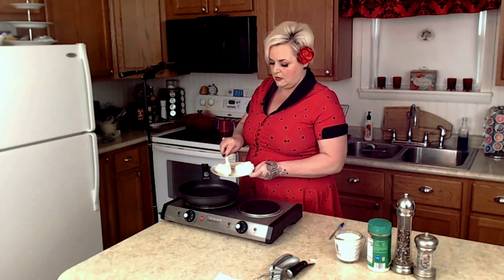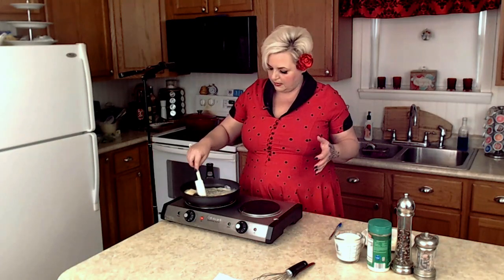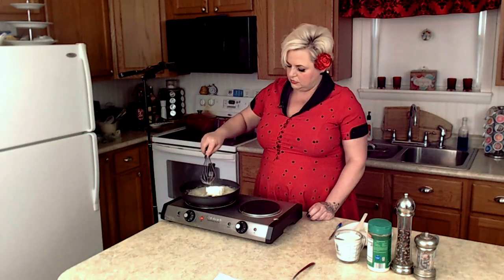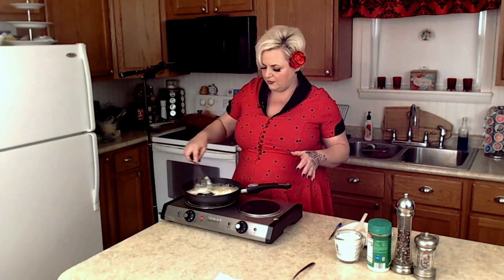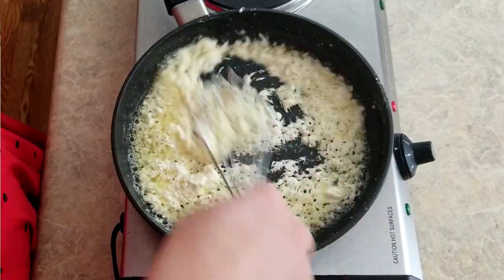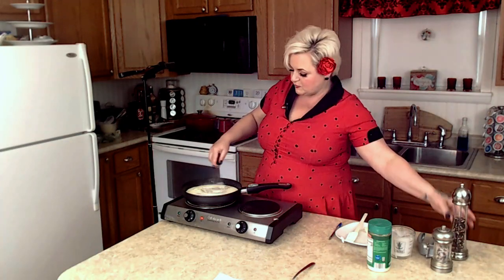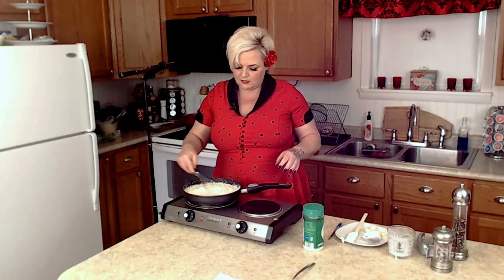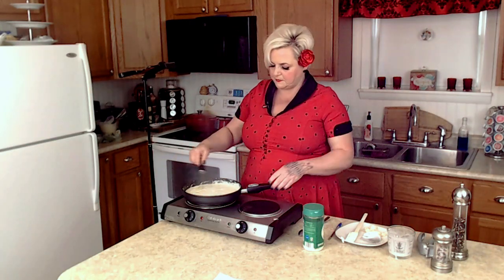Parmesan Alfredo Sauce 🥣 Easy 5 Ingredient Recipe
Only 5 ingredients and you have an amazing Alfredo Sauce With Cream Cheese! The cream cheese adds a lovely tang and creaminess to the sauce.  This is will be your new go to sauce for pasta!

Used in this video:
Garlic Press:

INGREDIENTS

1/2 cup salted butter
 4 cloves garlic minced
 1 (8 oz.)  package cream cheese
 2 cups heavy whipping cream (or half & half or milk)
 2/3 cup grated Parmesan

DIRECTIONS
In a large skillet, melt the butter and fry the garlic in it until browned. Add in the cream cheese and melt. The cream cheese will be lumpy, but whisk in the heavy cream slowly and cook until smooth. Add in the Parmesan cheese and cook until smooth again.  Enjoy over your favorite pasta!